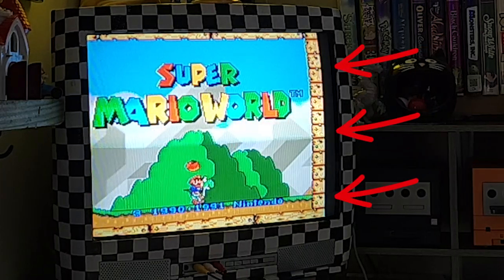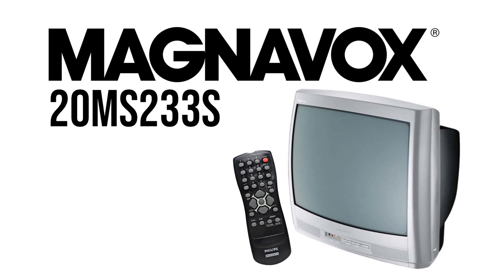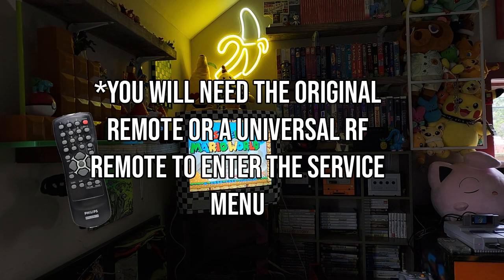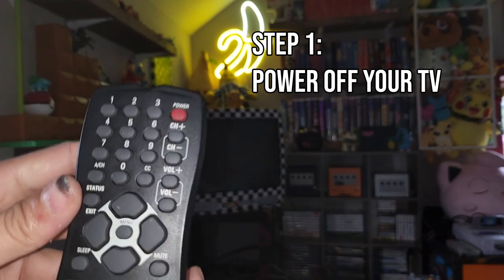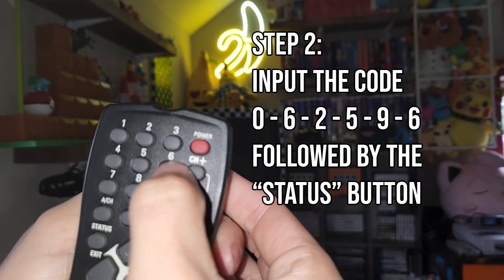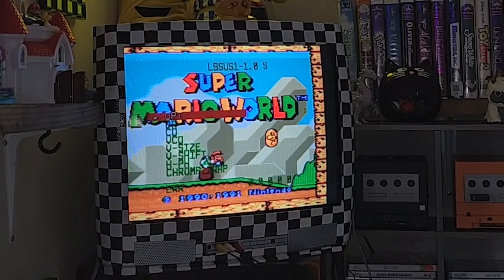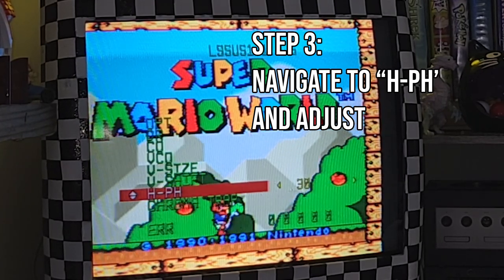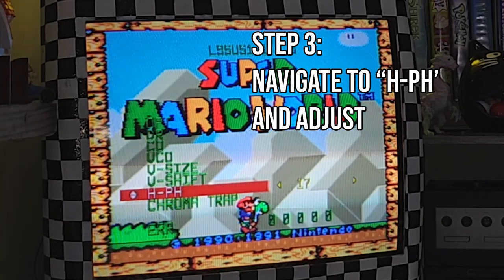MAGNAVOX CRT 20MS233S Service Menu Code / Alignment Fix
Center your Magnavox TV image in 3 simple steps! I'll answer any questions in the comments to the best of my ability.

Service Menu Code for the 20MS233S: 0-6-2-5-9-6-Status